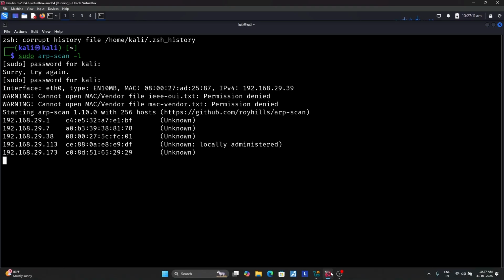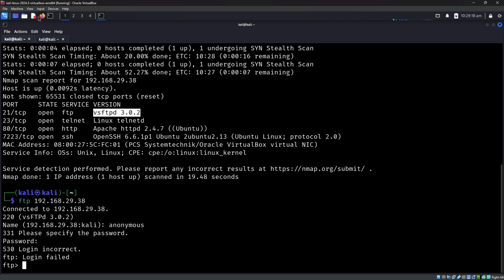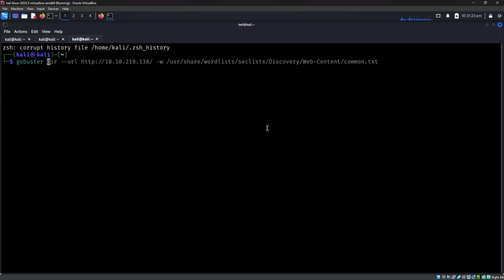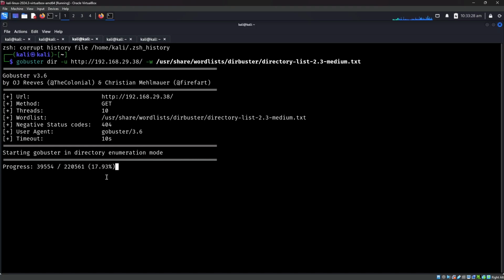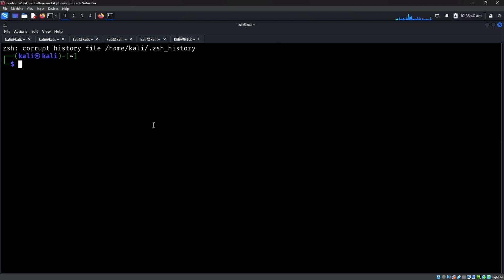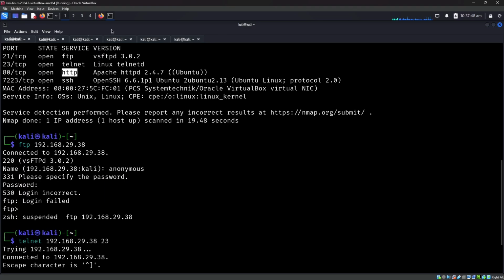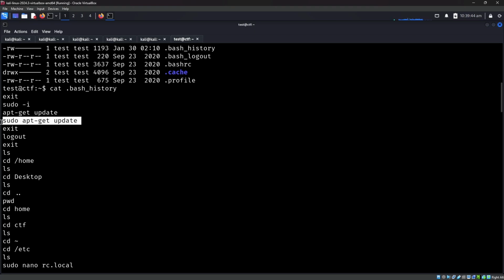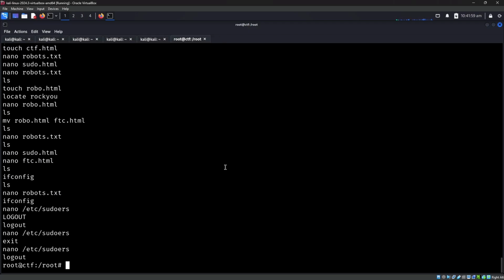HackathonCTF: 1 vulnhub walkthrough